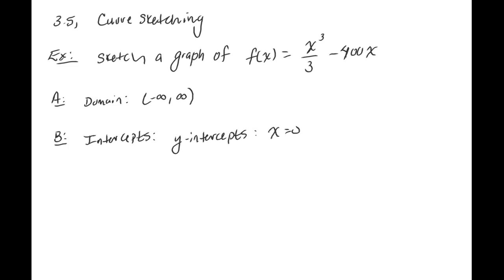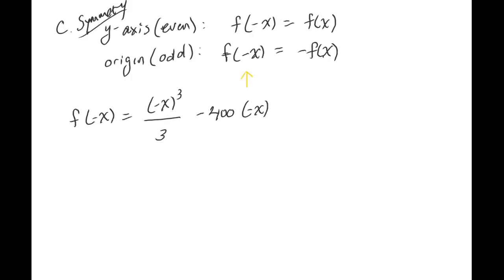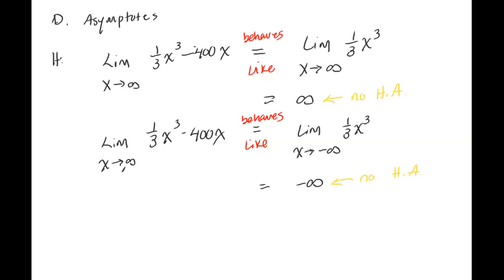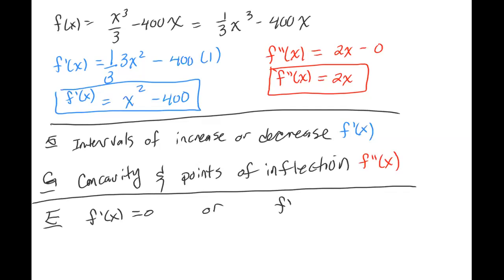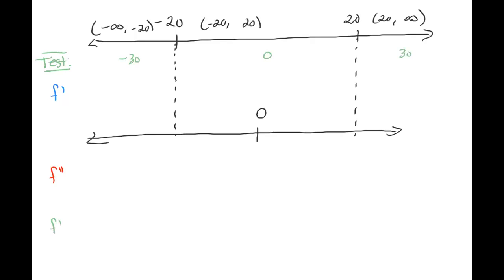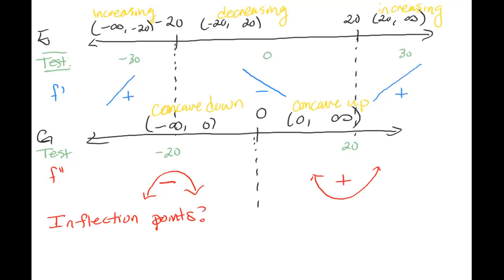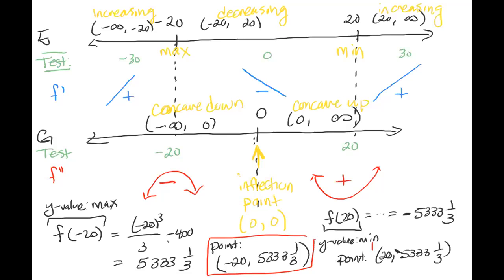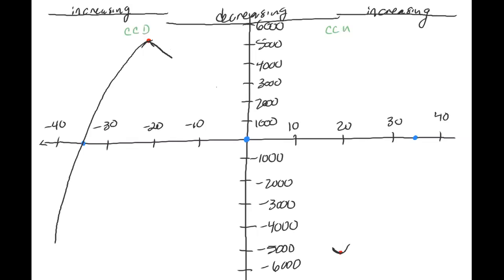Calculus Section 3.5 Part 2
This is the second video of a series on section 3.5 on curve sketching. Warning: this is a long, detailed example.